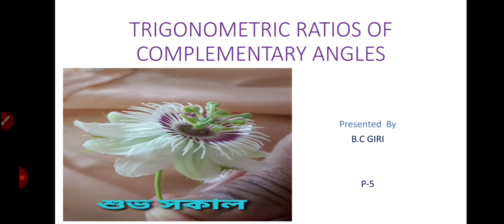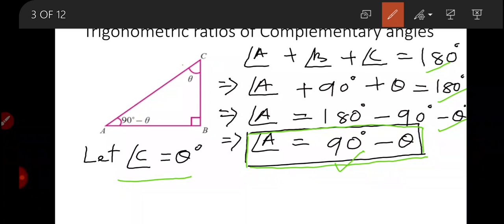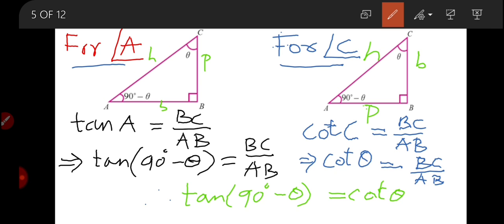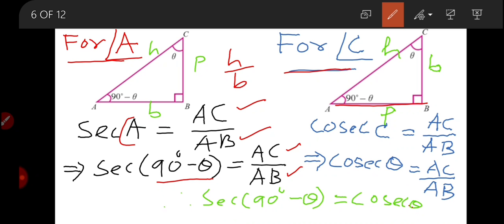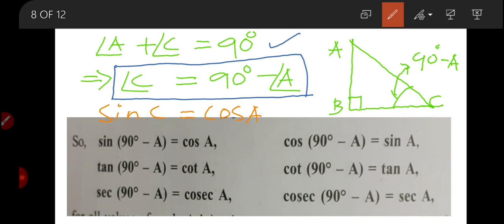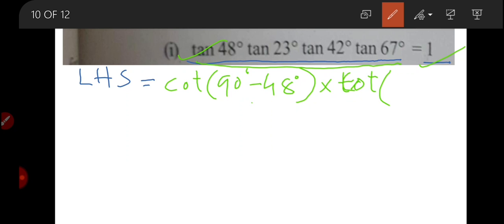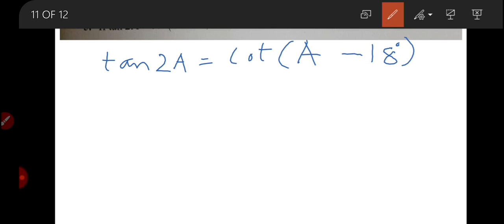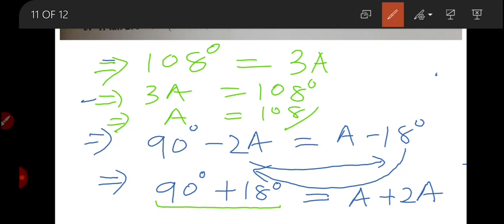Trigonometric ratios of COMPLEMENTARY angles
Examples and exercise QUESTION-ANSWER